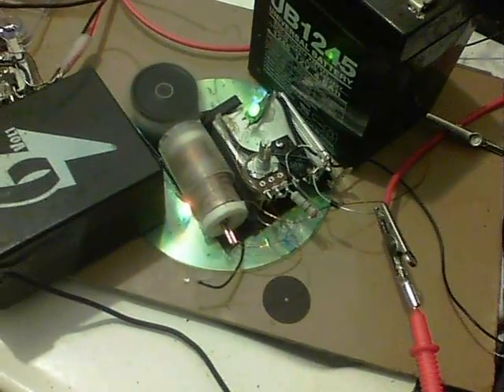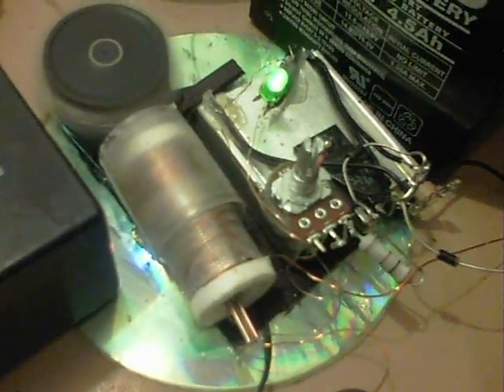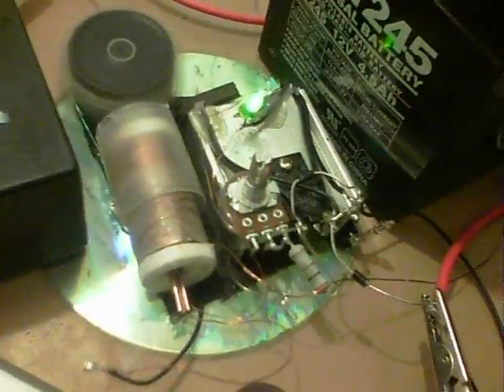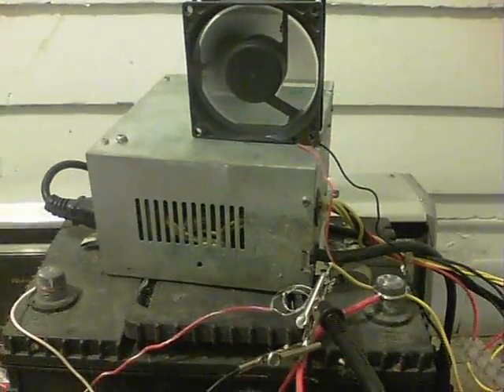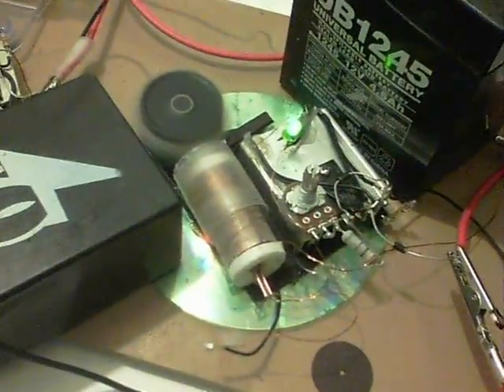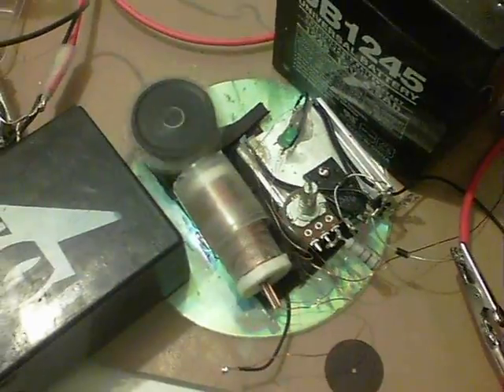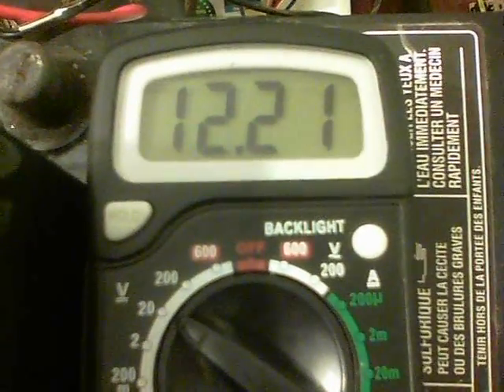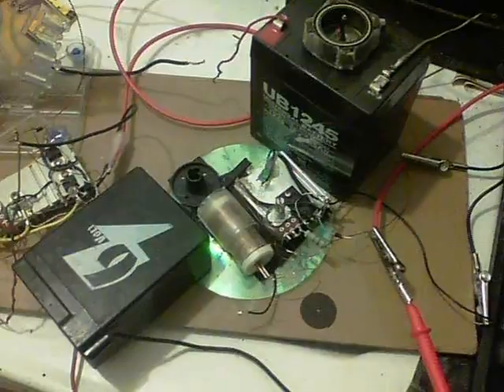Mini SSG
First run of a mini Bedini SSG built today. The idea, has been to further understandings of the circuit, using bigger batteries than my usual 1.5V forays.
No idea of current used yet...just a test that it would run.

The 12V battery on charge is a sealed car battery that water can't be added to. It failed in winter 2008 on our car and wouldn't charge at all the next summer. It was sat outside in the garden awaiting some type of disposal. Voltage read 0.00V nothing on the amps either. Yesterday, with a few minutes run, it sat at about 9.8V, so today is a continuation of charge testing.
After the run in the video it settled to 12.10V and I intend to run the circuit for longer and see what happens :)
Other batteries will be tested too (from 6V SLA to 7.2V cordless drill types)

Transistor is C5387
100ohm resistor
1K pot
650 winds bifilar
5 welding rod pieces as core material
Green LED w/100ohm resistor to see the circuit firing